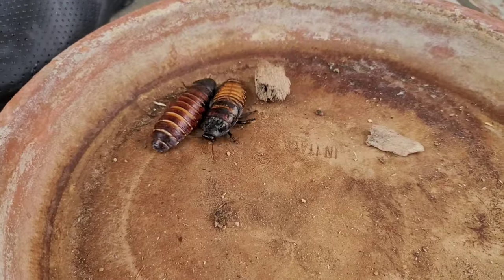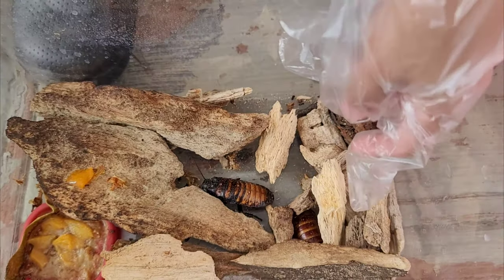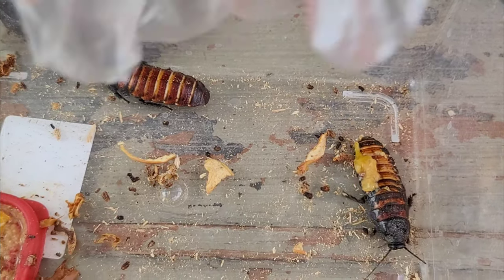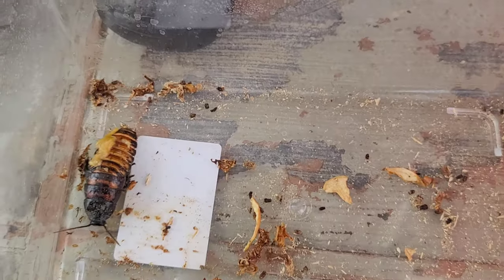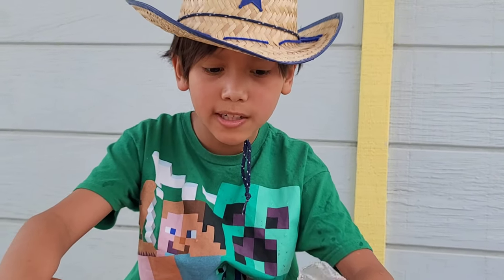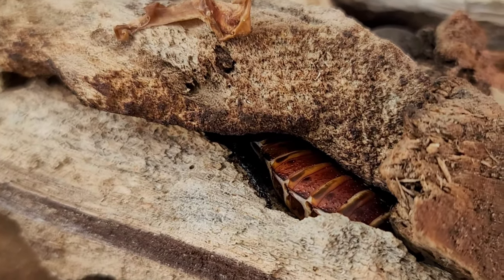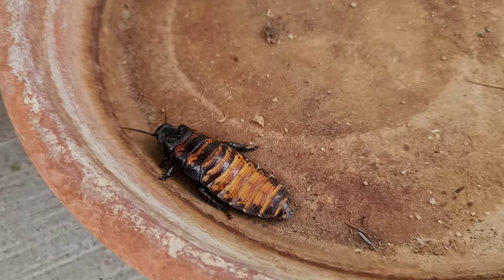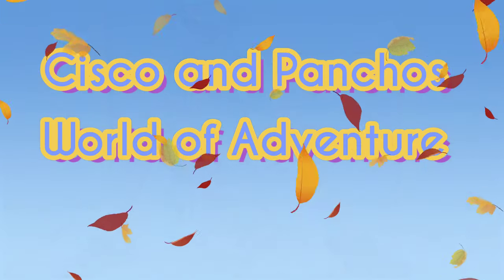Mom Helps me Clean my BIG Hissing Cock Roaches Home Cisco and Panchos World of Adventure Not Ryan's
My Teacher gave me 2 Large Hissing Cock Roaches and im showing them to you

arcade
video game
animatronics
chuck e cheese
freddy frazbears pizzeria
chica
foxy
bonnie
small you tubers
small youtubers
shorts